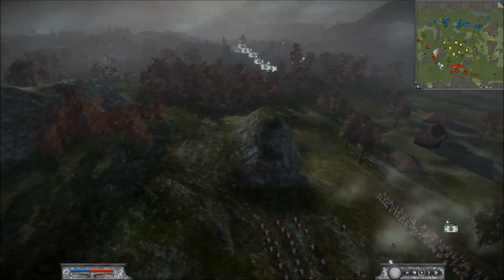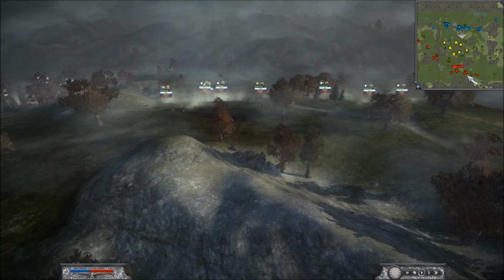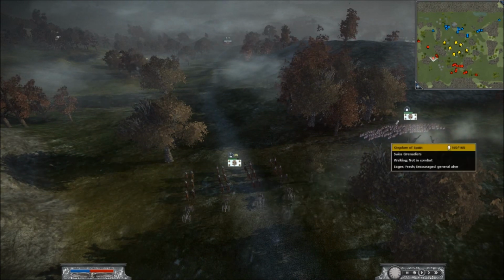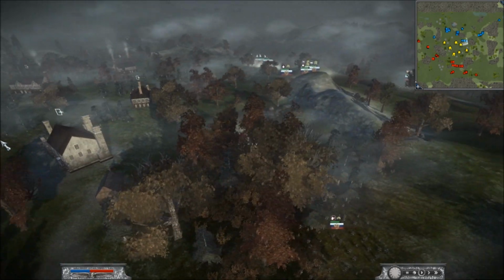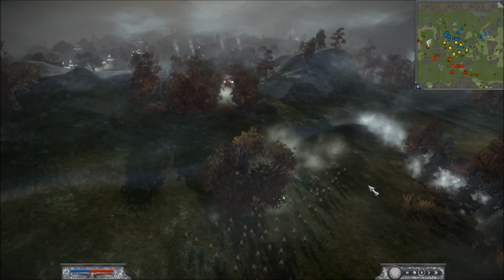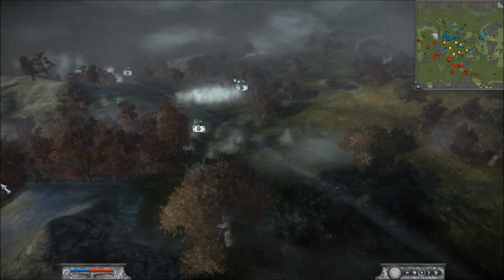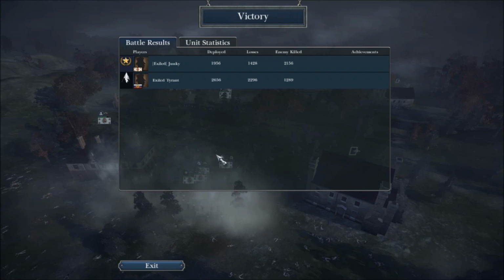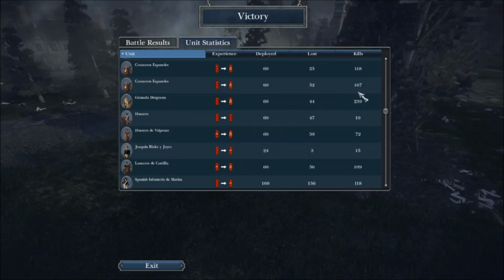Napoleon Total War Darth Mod Battles - Junky (Spanish) vs The Tyrant (Russians)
We got tired of Rome 2 and decided to go back to trusty Darth Mod for Napoleon Total War!